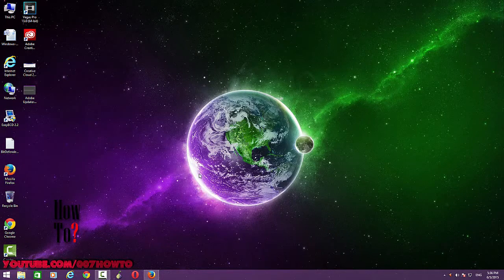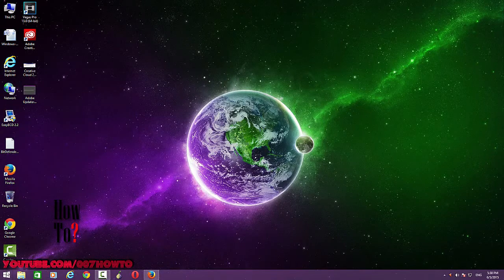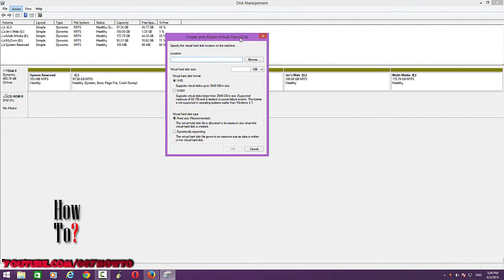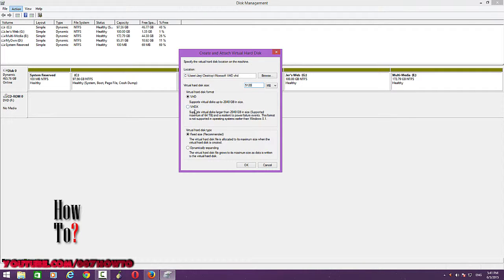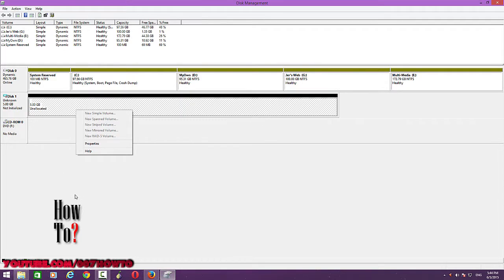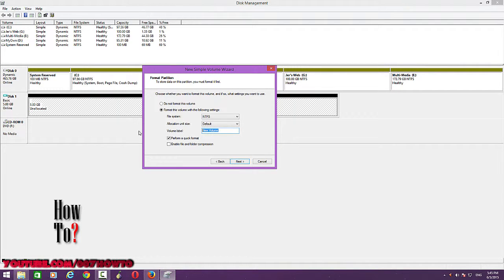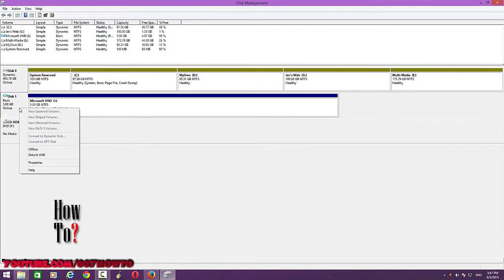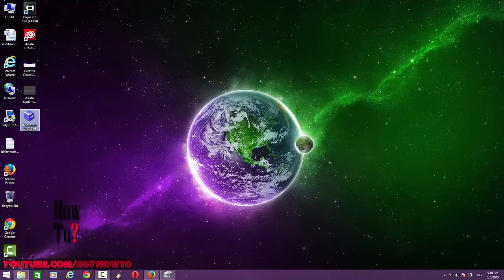How to create Virtual Hard Drive on Windows 8 and 8 .1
This tutorial shows you how to create and use Windows Virtual Hard Disk on Windows PC.